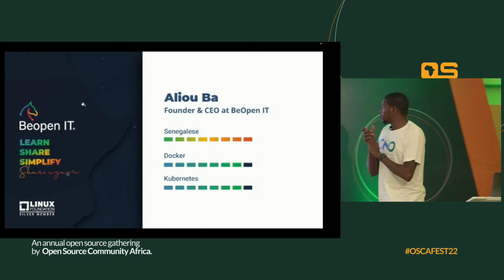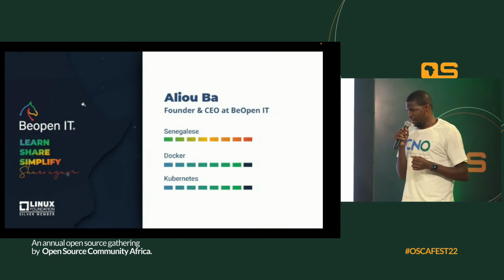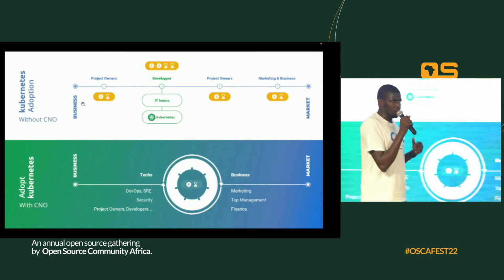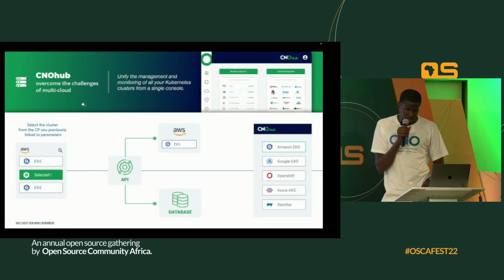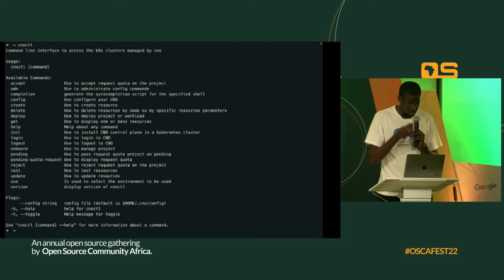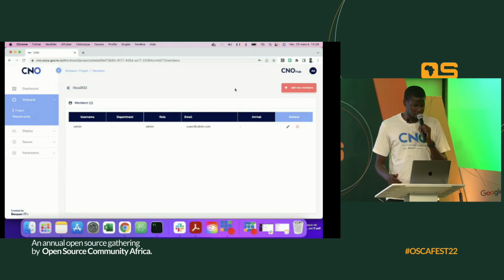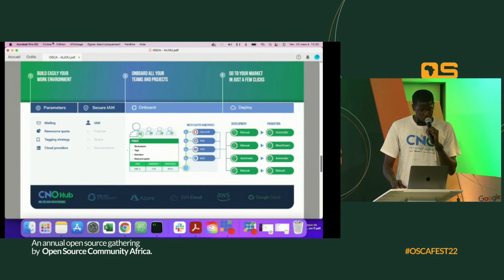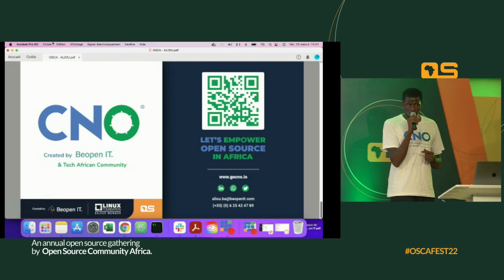Innovate confidently with CNO - Aliou BA